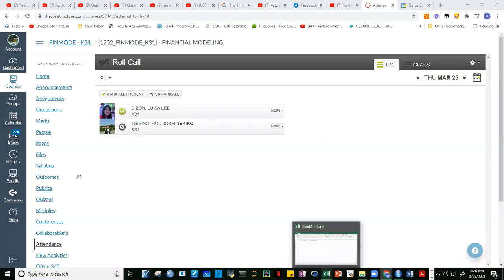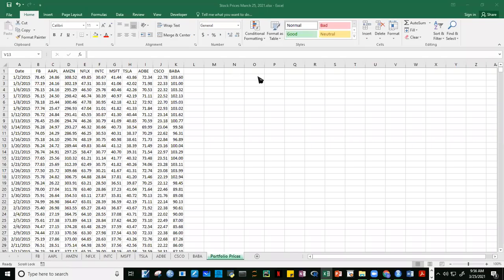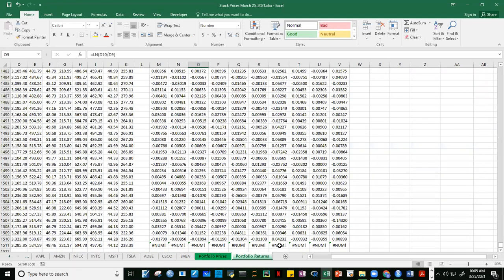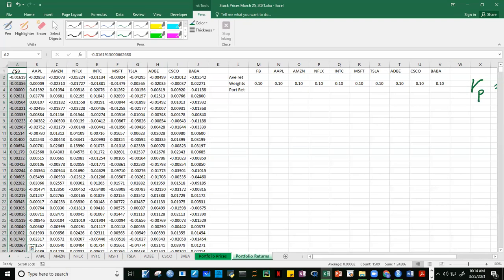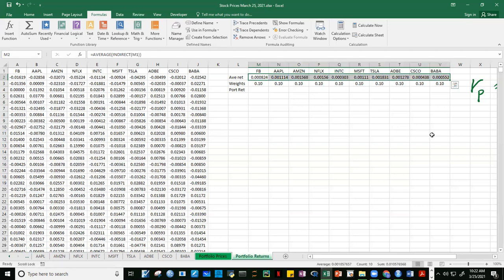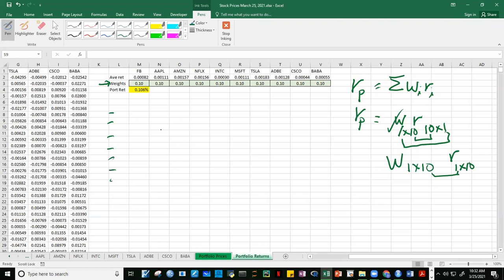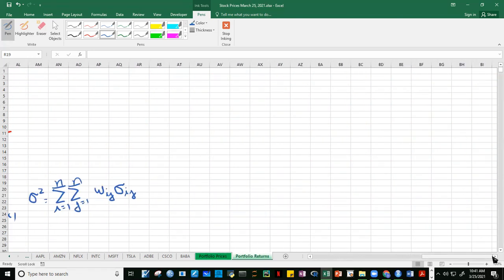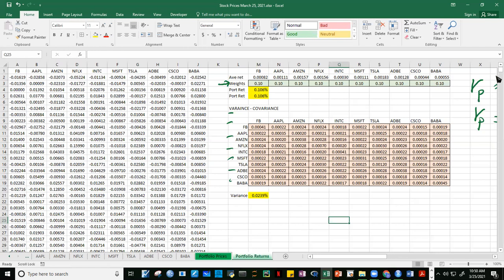FINMODE K31 March 25 Portfolio Risk and returns using Excel